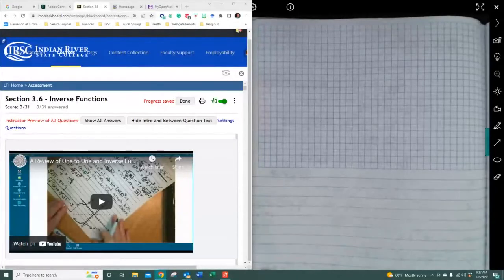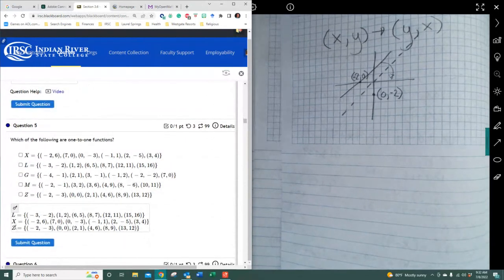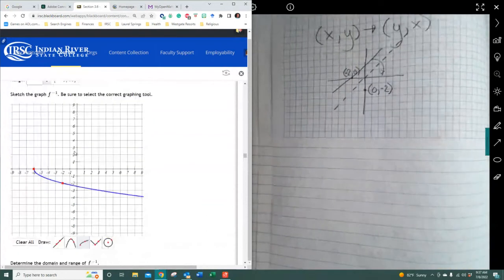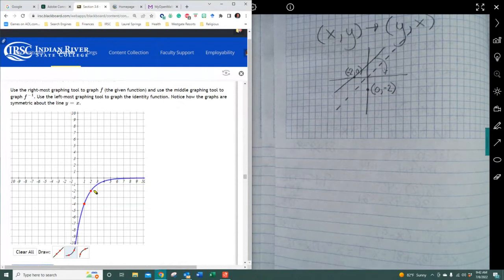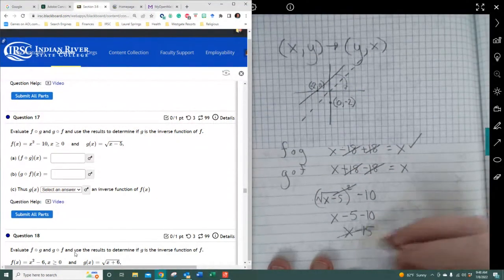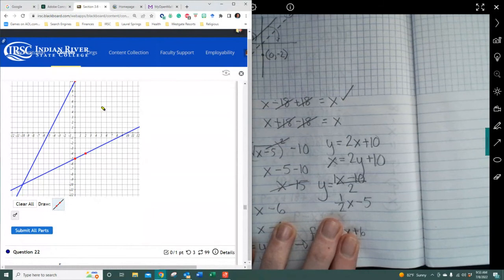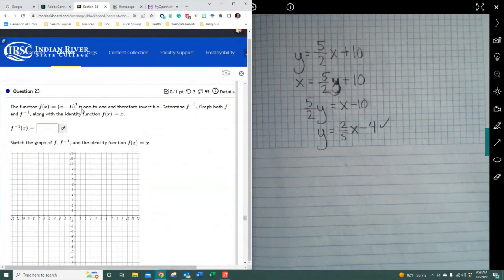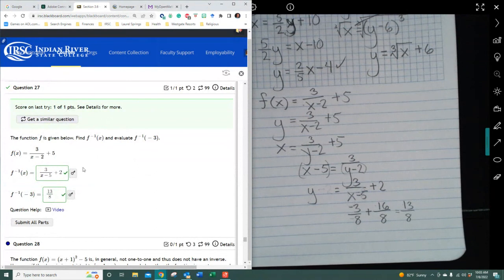MAC1105 Sec 3 6